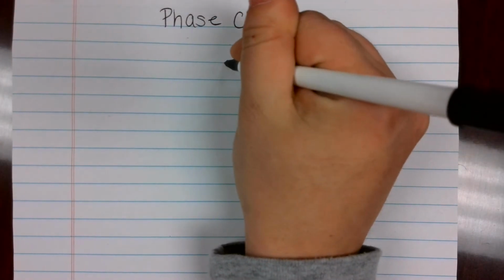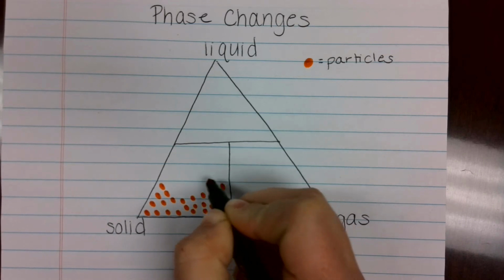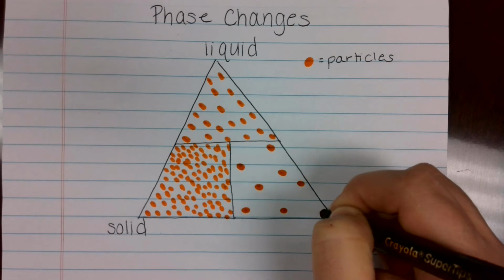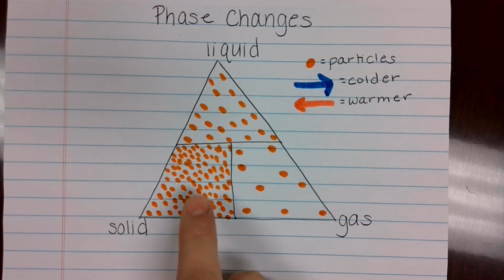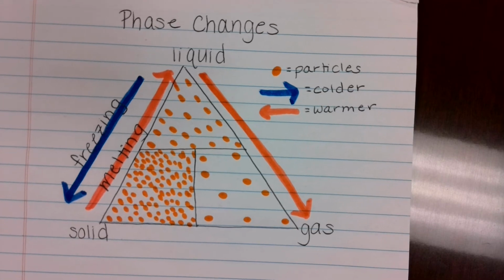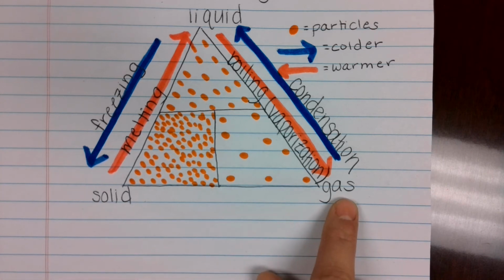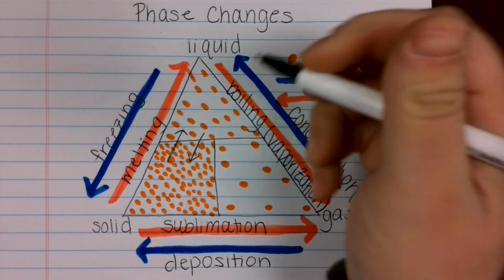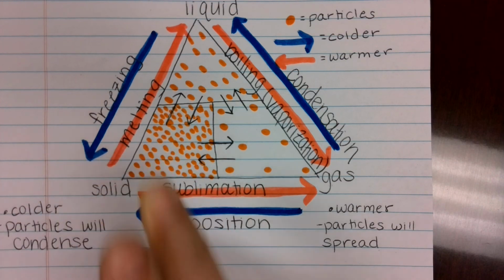Phase Changes in Matter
Use this video to record your notes on Phase Changes in Matter